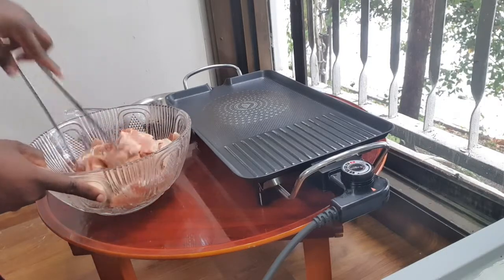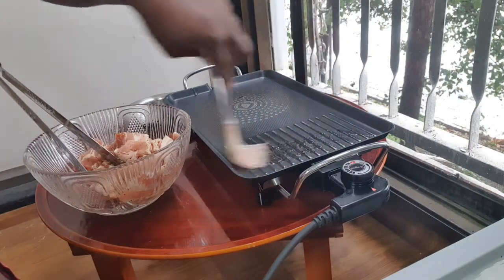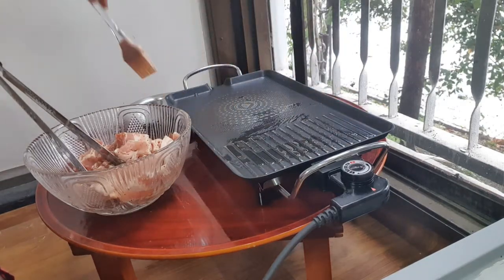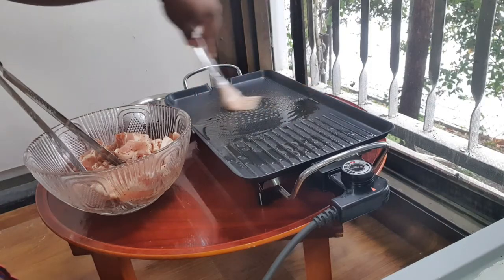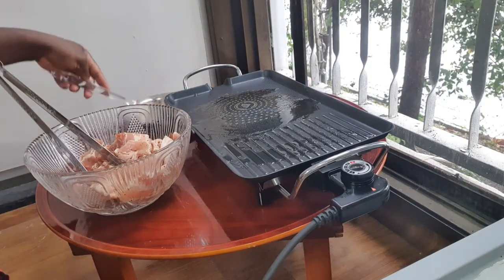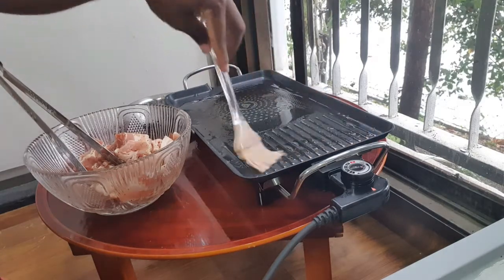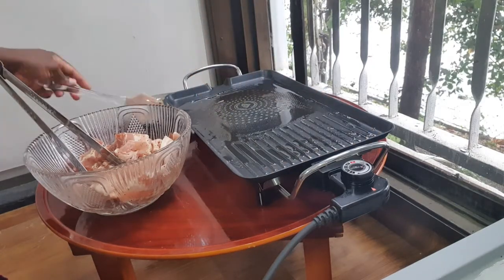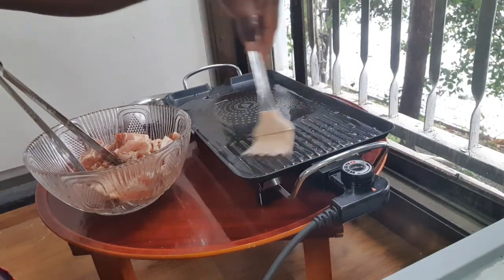How to:Korean BBQ/Samgyeopsal/집에서 한식 바베큐 / 삼겹살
Hello in this video i just wanna show you all a simple way in which you can make your own simple korean bbq without actually going to the restaurant.
You can have your bbq with rice and vegetables of your choice 😋